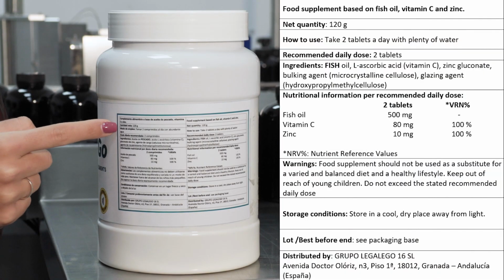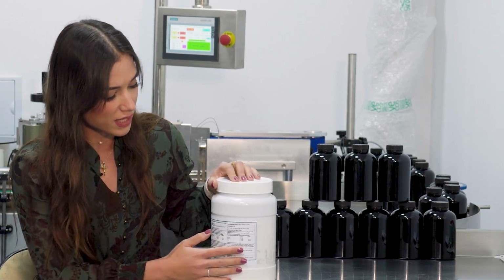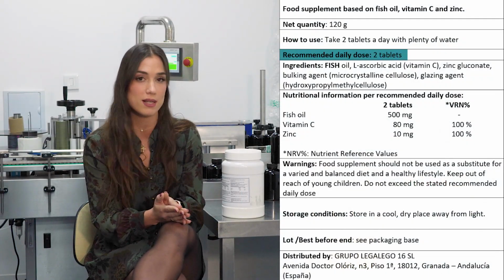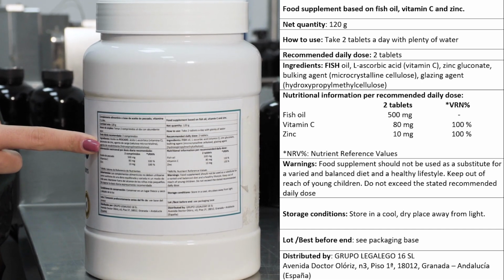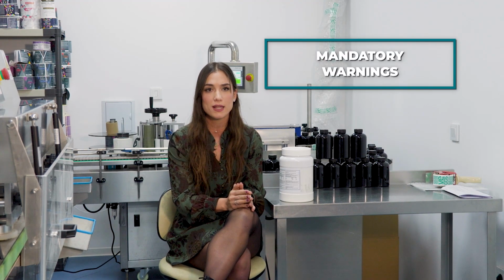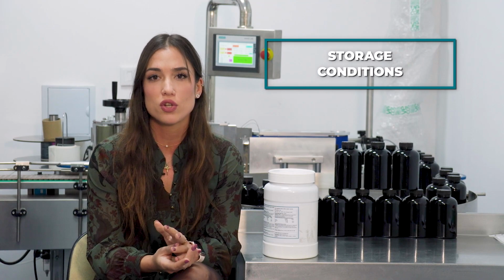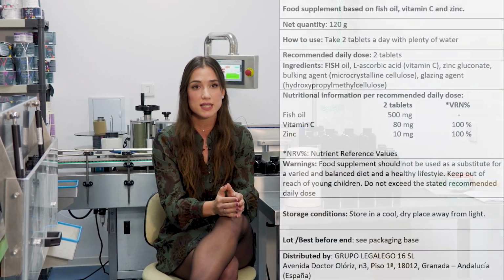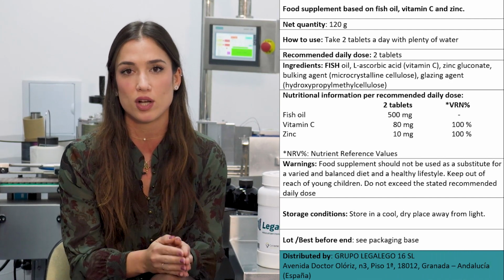How to ANALYSE a Food Supplement Label Like an EXPERT | LegaleGo Nutrition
Join Vanessa Cruz, our expert food technologist at LegaleGo Nutrition, for an in-depth journey through the process of analysing a food supplement label

In this video, we break down each component of the label, from the product name to mandatory warnings, ensuring compliance with current regulations.

You will learn to identify nutritional statements, the importance of highlighting allergens, and how the correct presentation of information can influence consumer perception. Whether you're a manufacturer, distributor, or simply a mindful consumer, this video will equip you with the necessary tools to understand and assess food supplement labels.

Don't miss the chance to become a labelling expert with LegaleGo Nutrition!

INDEX OF CONTENTS
00:00 Introduction and presentation
00:05 Analysis of the front part of the label
00:12 Verification of the product name and potential health claims
00:22 Review of the back of the label and mandatory information
00:45 Product denomination and listing of active ingredients
01:04 Importance of net quantity and visual presentation
01:38 Directions for use and recommended daily dose
02:03 The crucial ingredient listing and allergen management
02:26 Details on the nutritional information table
02:45 Mandatory warnings and storage conditions
03:19 Lot details and expiry date
03:47 Distributor information
04:01 Closing and contact

VIDEO SUMMARY
1. Importance of Precision: Every part of the label, from the name to the ingredient list, plays a crucial role in legal compliance and consumer safety.
2. Nutritional and Health Claims: Identifying and validating these claims is essential to avoid legal implications and maintain consumer trust.
3. Allergen Visibility: Highlighting allergens on the label is a mandatory practice that protects consumer health.
4. Nutritional Information: The nutritional information table must be accurate and easy to understand, including the percentage of recommended daily values.
5. Legal Compliance: Adhering to all mandatory warnings and storage recommendations ensures compliance with regulations and product safety.

WHO ARE WE? - LEGALEGO FOOD CONSULTANCY
LegaleGo Food Consultancy was born to meet the needs of manufacturers and distributors of sports nutrition.
A team of lawyers and food experts, dedicated to providing security in the unstable and ever-changing regulatory environment of food supplements and special nutrition.